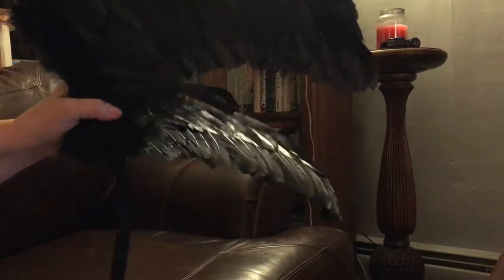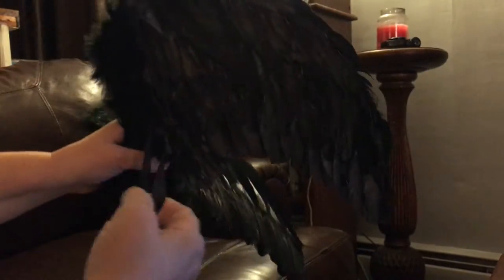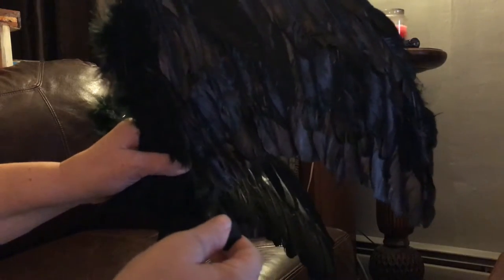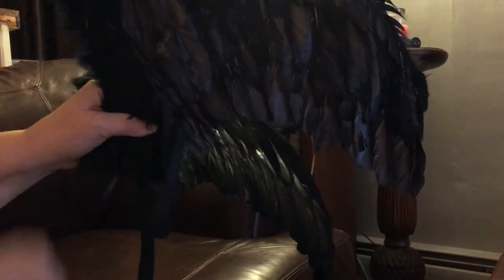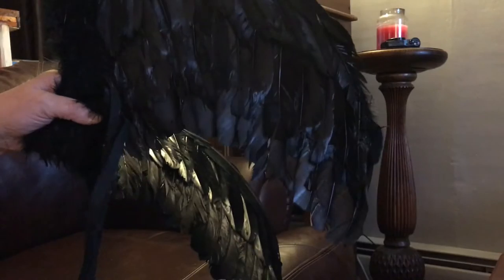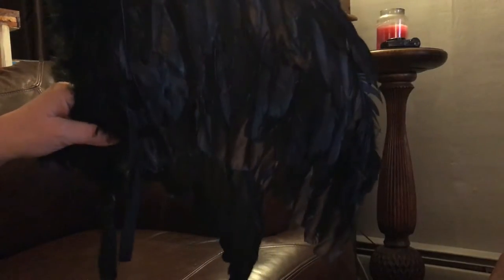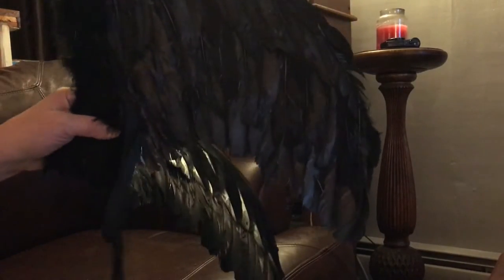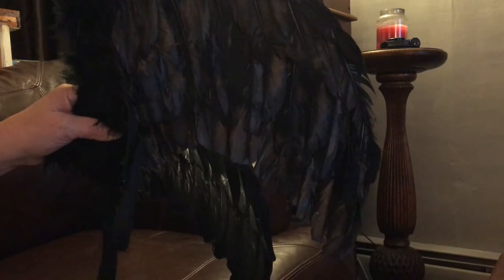Avtion Angel Fairy Magic Costume Stage Accessory Feather Wings Review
I was pleasantly surprised with the quality of these Gothic style wings. Nicely manufactured. I received it too late for Halloween this year, but I also do photo shoots, so I will be using this in a few of my setups. The real feathers and down are nicely assembled to make the wings look authentic. My cats think it is a bird which is why I will be locking it up in a nice plastic container for its own protection. This pair of wings will be appropriate for all the photographic scenario functions imaginable.